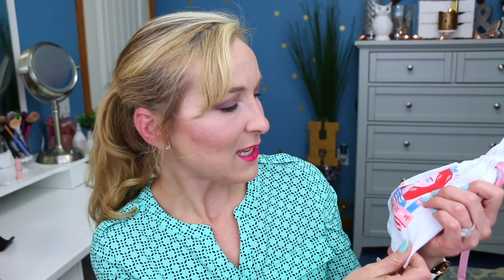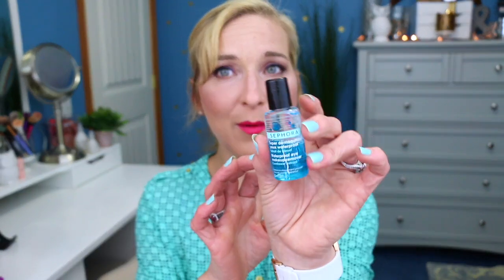Sephora Play April Preview & March Review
March Contents:
GLAMGLOW GLOWSTARTER Mega Illuminating Moisturizer in Nude Glow ($6.86)
Urban Decay Vice Lipstick in Big Bang
VERB Ghost Oil
Josie Maran Surreal Skin Argan Finishing Balm
Becca Shimmering Skin Perfector Liquid Highlighter in Opal
Atelier Cologne

April Bag:
Make Up For Ever Aqua XL Liner
Sephora Collection Waterproof Makeup Remover
Peter Thomas Roth Water Drench Hyaluronic Cloud Cream
Marc Jacobs Daisy Perfume

Send me a note:
Tiffany Hinkle
3883 Old Valley Pike